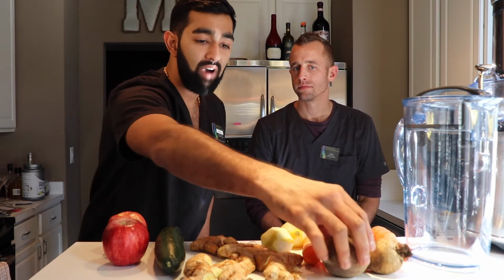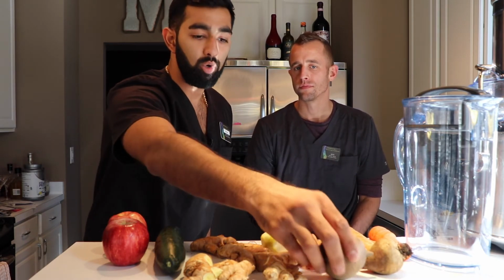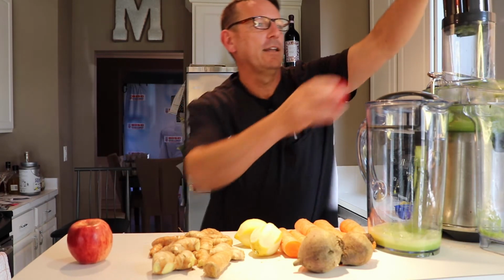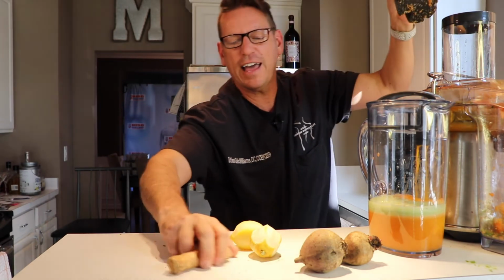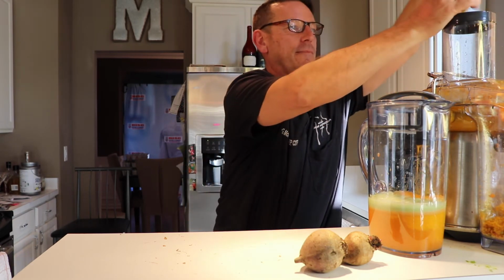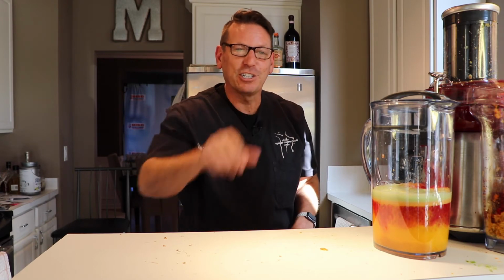Energize Your Body with Ancient Family Juice Recipe!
Today, we're delighted to share an ancient family juice recipe passed down through generations, courtesy of Dr. Desai. Joined by Dr. James and Dr. McWilliams, we’re excited to show you how to make this invigorating juice that enhances energy, boosts the immune system, and sharpens mental clarity.

This powerful juice is packed with apples and cucumbers for weight management, turmeric, and ginger for anti-inflammatory benefits, lemons for cleansing, carrots for sharp vision, and beets for improved blood circulation. Learn how to prepare this nutritious blend using a high-quality juicer to maximize nutrient retention in every glass.

Elevate your health naturally with this juice, using nutrition as a powerful tool to keep you and your family vibrant. Here's to your health—cheers to feeling your best!